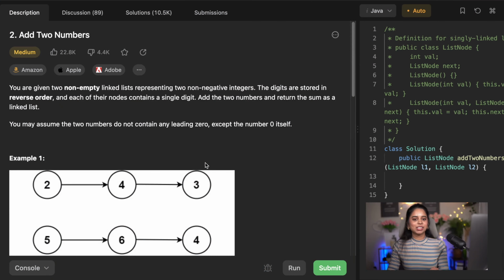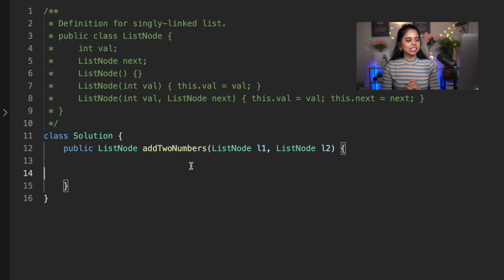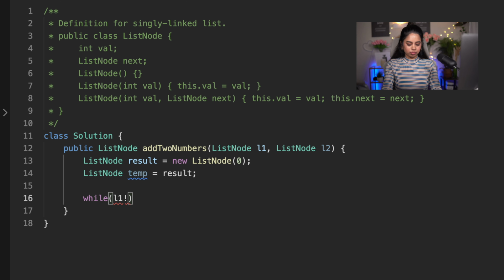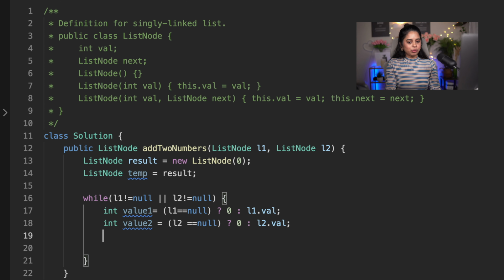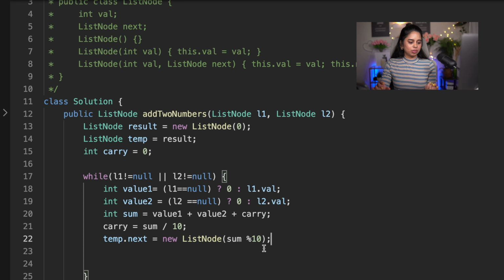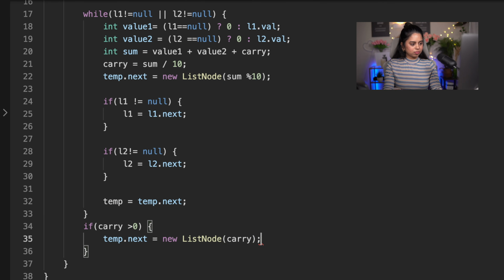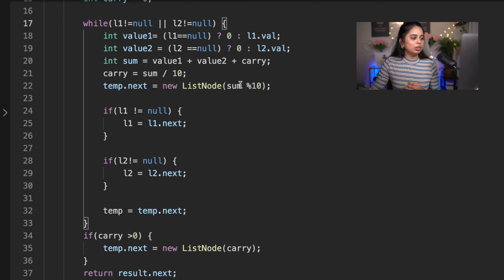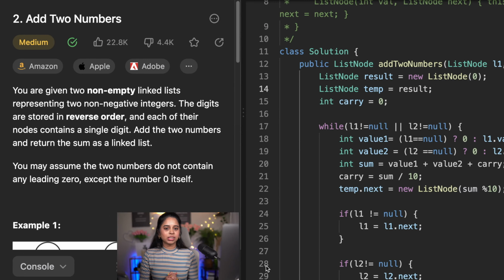LeetCode: Add Two Numbers in JAVA (With clear explanation)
Solution to Add Two Numbers LeetCode problem.

Please use the Timestamp to jump to any part of this add two numbers video:
00:00 Introduction
00:17 Question walkthrough
01:15 Coding
05:04 Coding walkthrough
06:40 Time complexity

This is one of the most commonly asked interview questions, according to LeetCode.